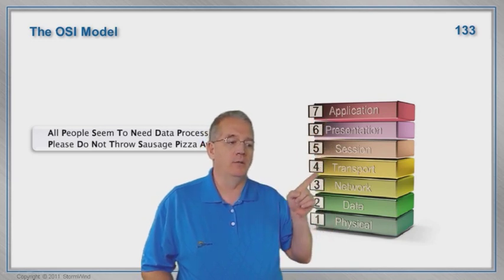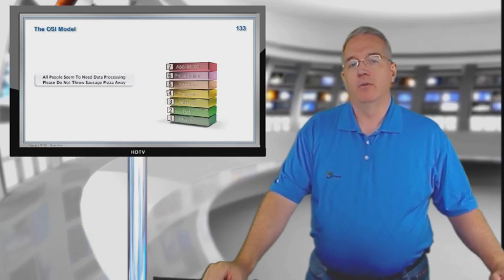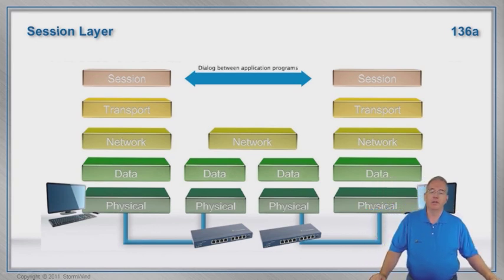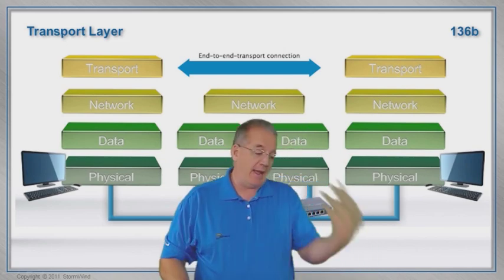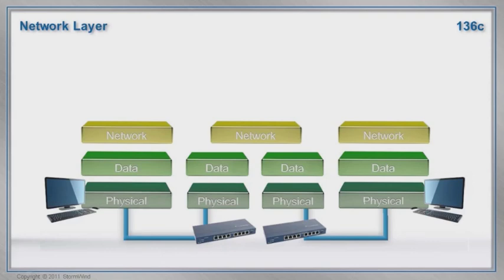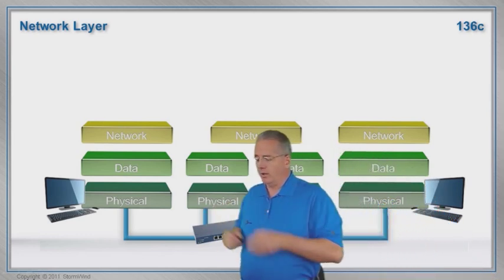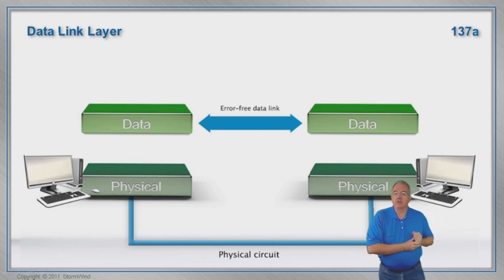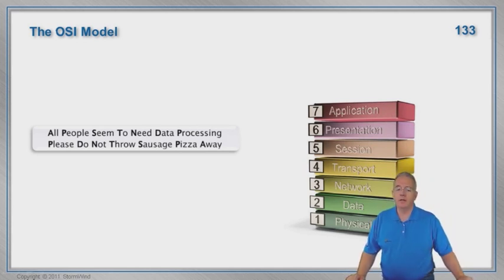OSI and Networking Explained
The OSI model can be complex. It is also sometimes difficult to see the usefulness in a modern network implementation. Senior Technical Instructor Doug Bassett shows why it is critical for network planning and troubleshooting.

In this video, Doug goes through the seven-layer model and uses real-world examples to help understand how it works. He also discusses troubleshooting methods and tricks and techniques you can use to solidify your understanding of how networks operate. Doug also discusses several common misunderstandings that can lead even an experienced administrator astray.

If you want to learn more about networking technologies and how to ensure proper configuration, optimization and security, we invite you to attend the StormWind Epic live Network Infrastructure, ICND 1 and ICND 2 courses.